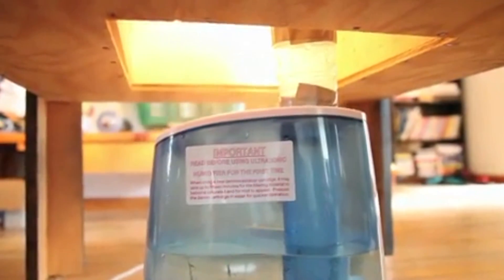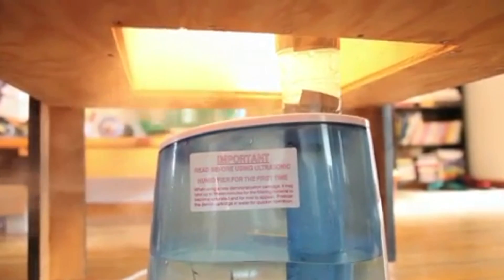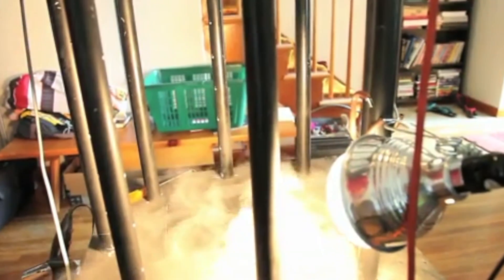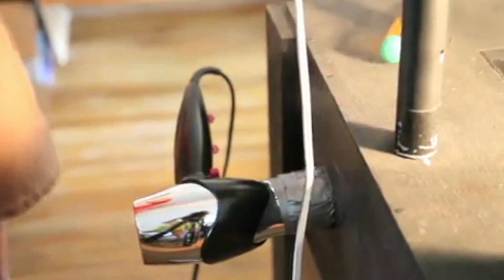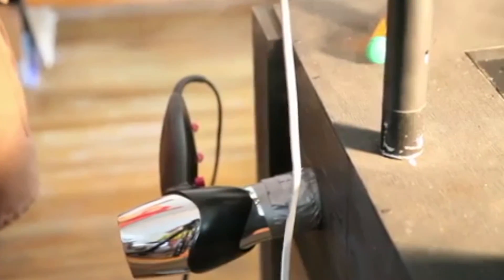EXPERIMENT | AccuWeather meteorologist created this 'tornado machine' at home!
AccuWeather Senior Meteorologist Bob Smerbeck explains his love for weather and weather experiments, and how he was able to recreate a cool 'tornado machine' at home!